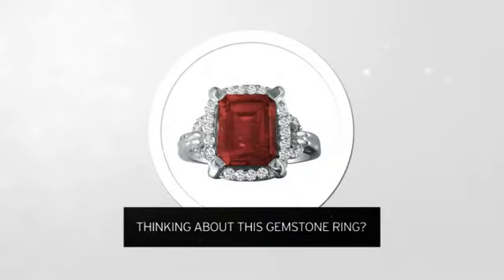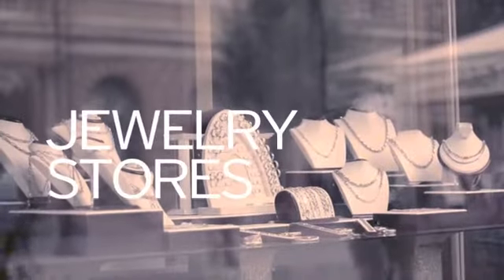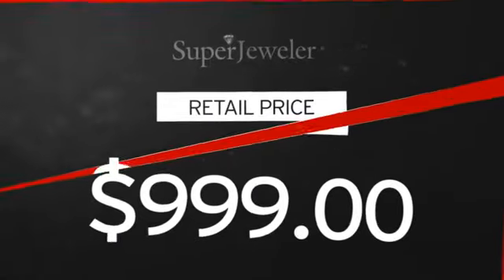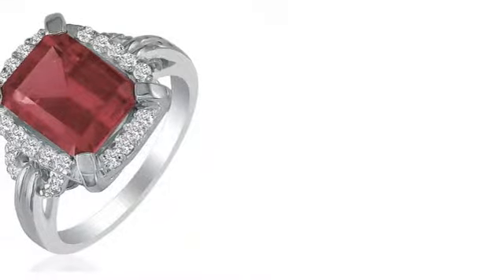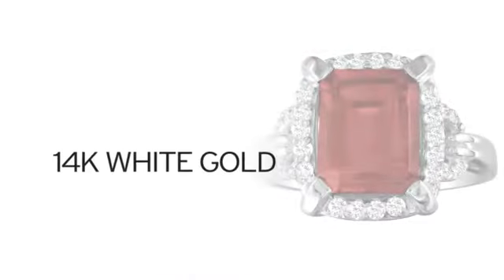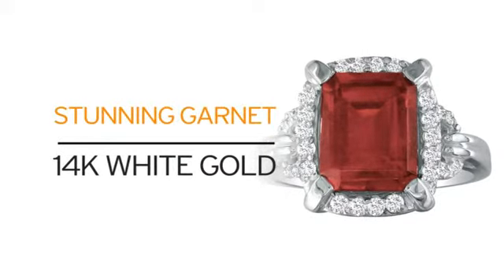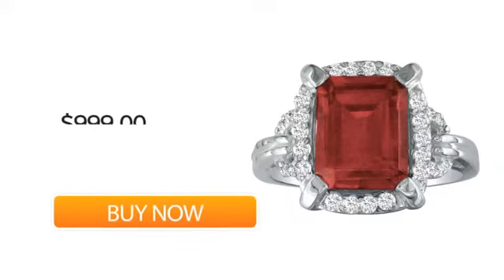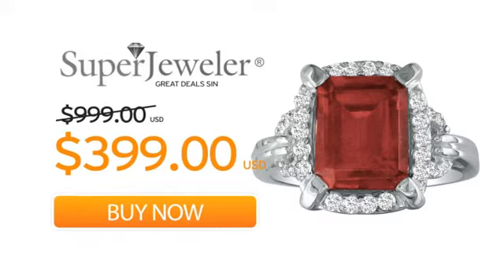Interlocking Bit Fluted 3ct Garnet and Diamond Ring in 14k White Gold - SuperJeweler.com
Interlocking Bit Fluted 3ct Garnet and Diamond Ring in 14k White Gold is brought you